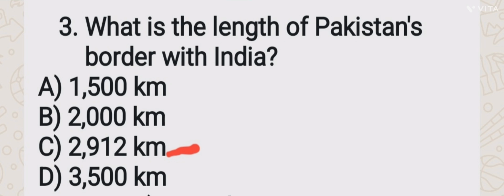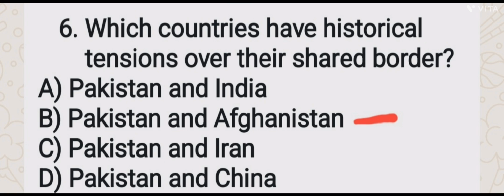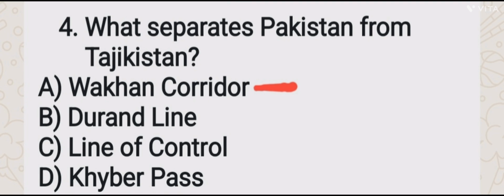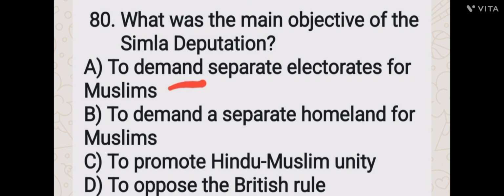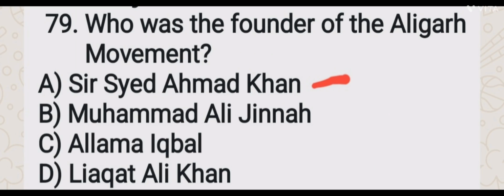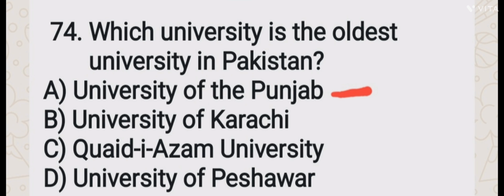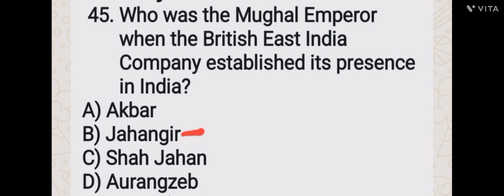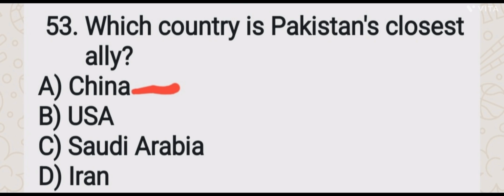Most Repeated Past Paper 30 MCQs Of Pak Study